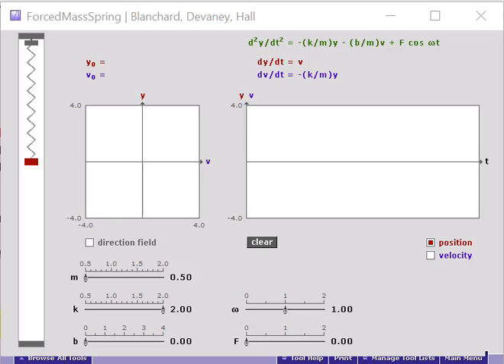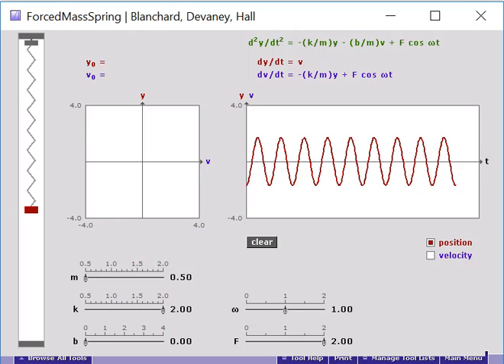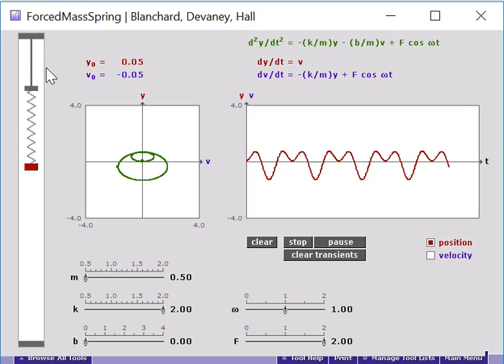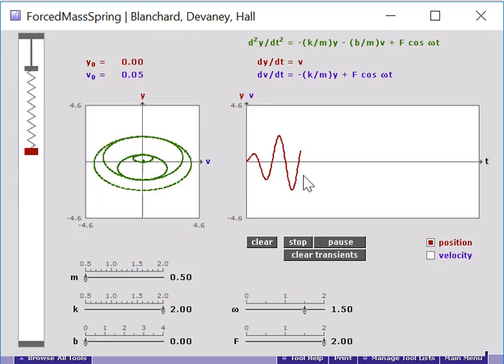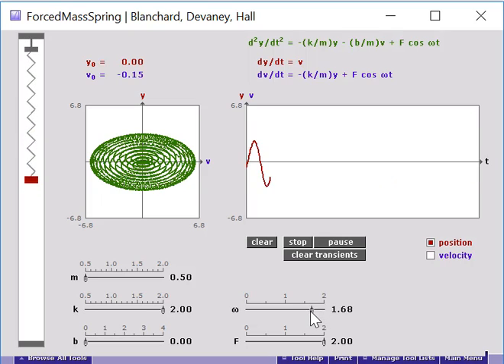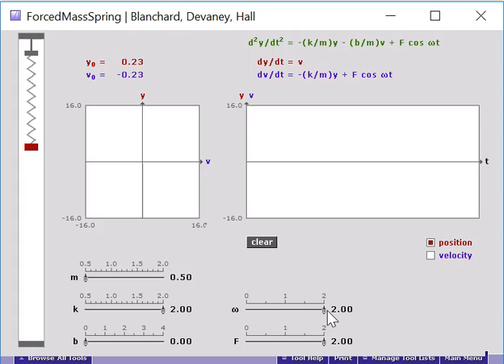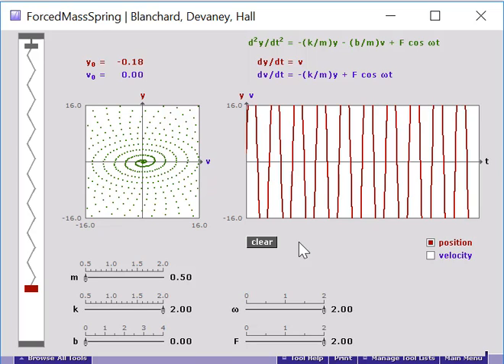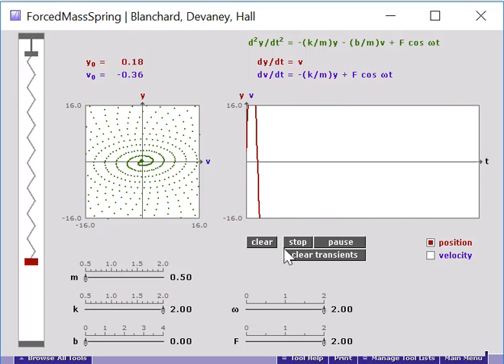MATH2210 Beats and Resonance Graphically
What happens to an undamped spring system when periodic forcing is introduced?  "Beats" is a phenomenon that occurs when the forcing frequency is "close" to the natural frequency of the undamped spring.  What if the two frequencies are equal?  You get resonance!